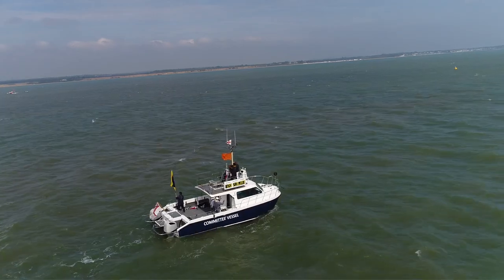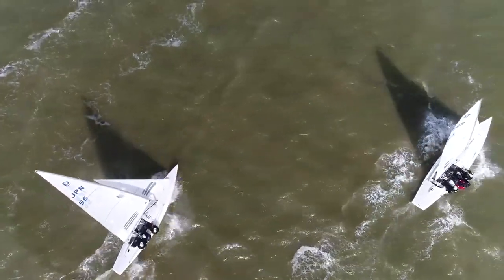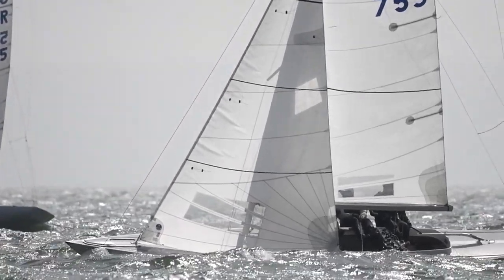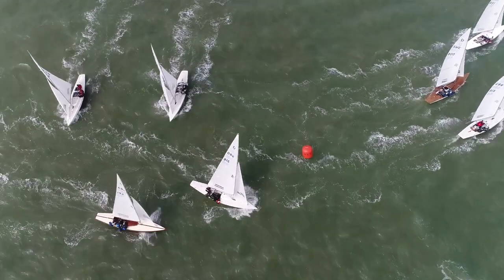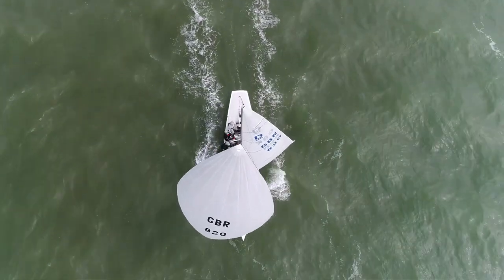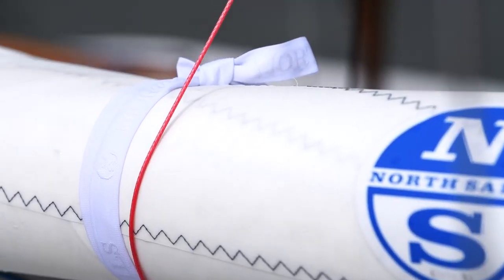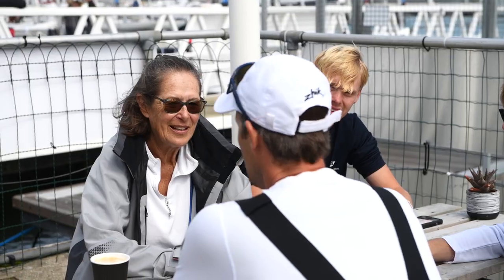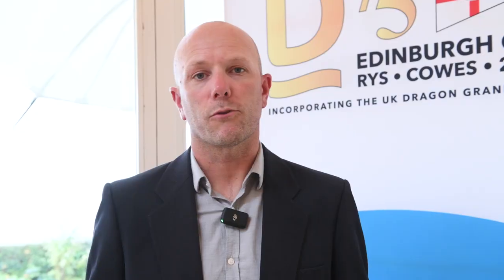75th Edinburgh Cup Final Day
Tide and strong winds delayed the start of the final race of the 75th Edinburgh Cup in Cowes, which ended in a nail-biting match race.

The British Dragons national championship and international Dragons grade one event was hosted by the Royal Yacht Squadron Cowes in August 2023.

Video produced by Rick & James Tomlinson

Videos of Dragon sailing events, racing and interviews from the British Dragon Association (BDA). or follow @britishdragons